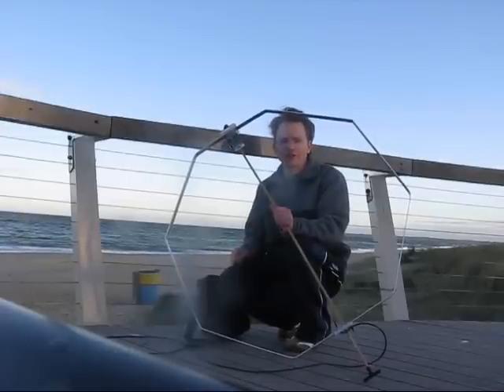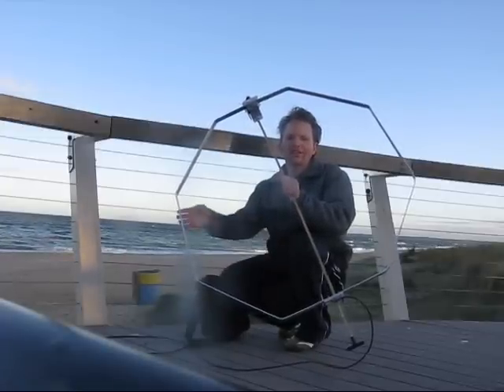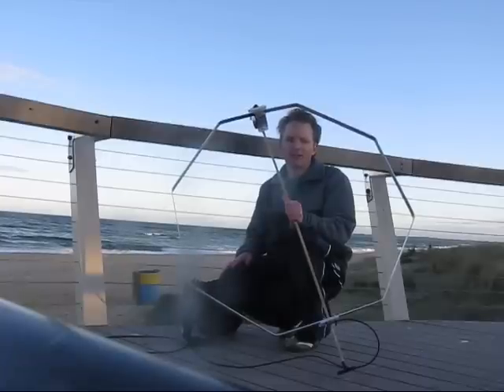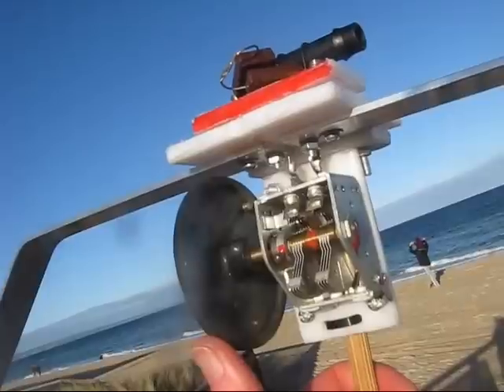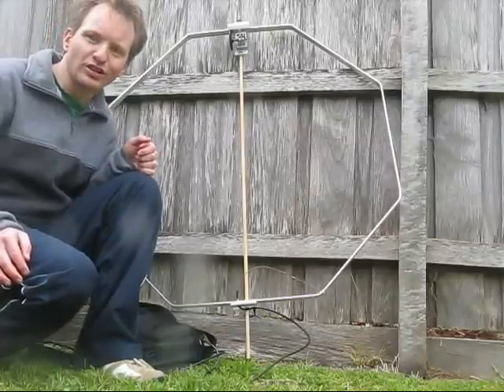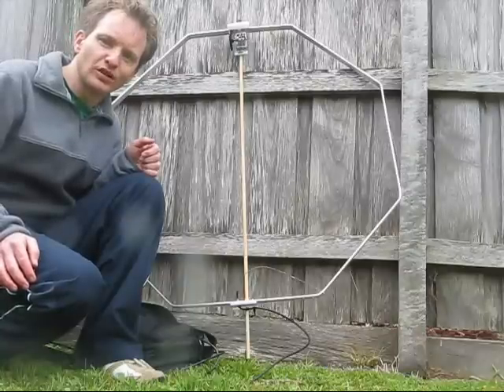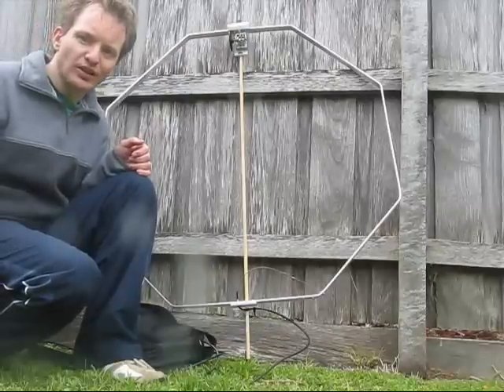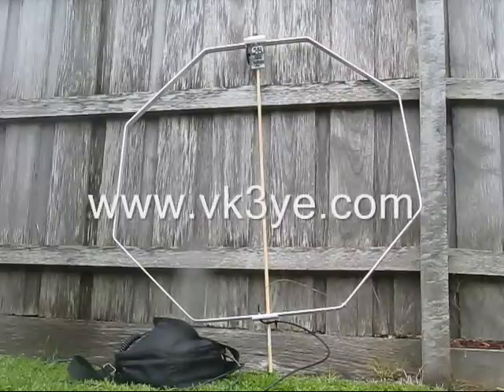3.5 MHz pedestrian mobile with a magnetic loop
Almost all pedestrian mobile videos demonstrate operating at 14 MHz or higher. There's good reason for this - compact antennas are more efficient and there's more chance of working over 2000km DX.

However 7 and especially 3.5 MHz present special challenges to the QRP pedestrian mobile operator. In this video I demonstrate 3.5 MHz operation with a lightweight loop that's less than 1 metre in diameter.   The loop is described in more detail

NOTE: Apologies for the jumpy text.  Due to YouTube's stabiliser!